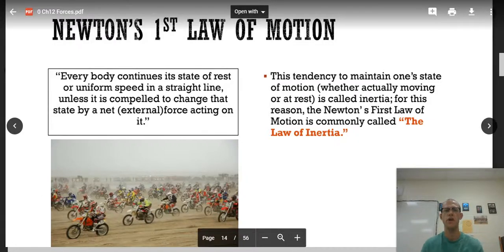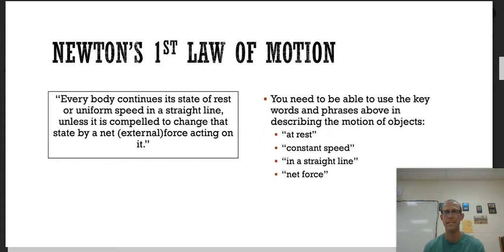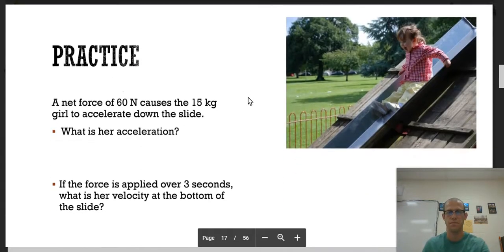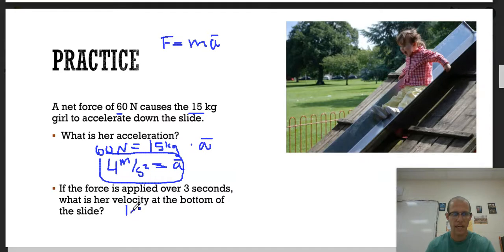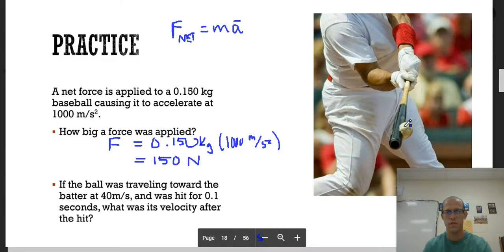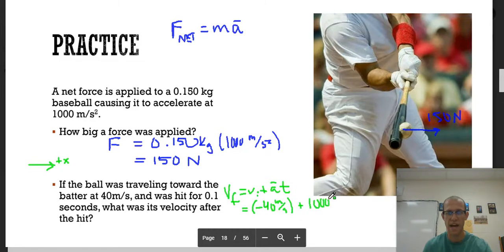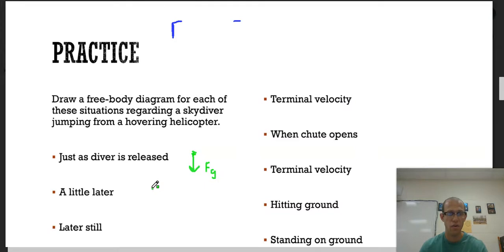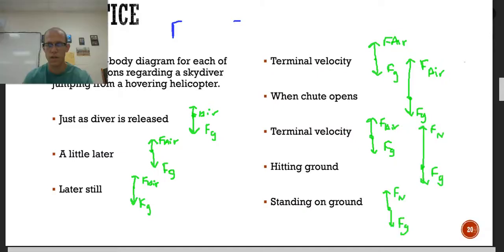12.1 Newton's First & Second Laws (Part 2)